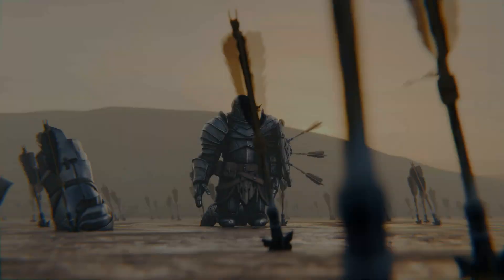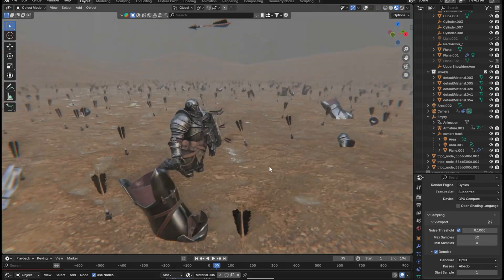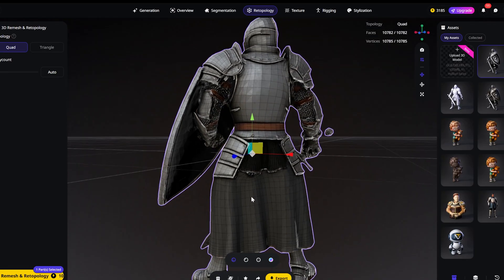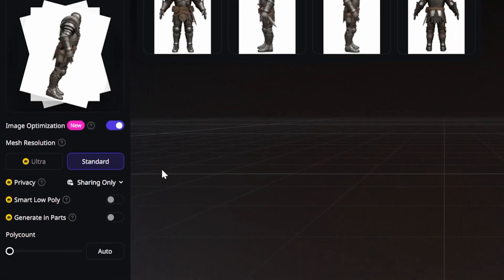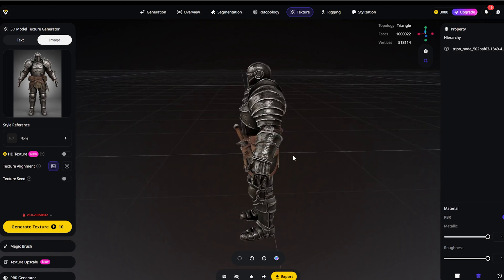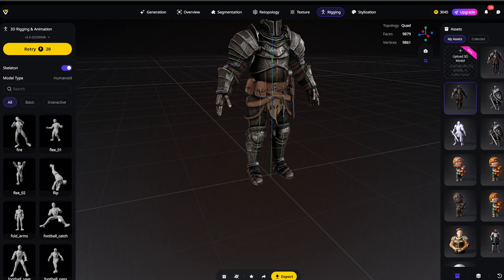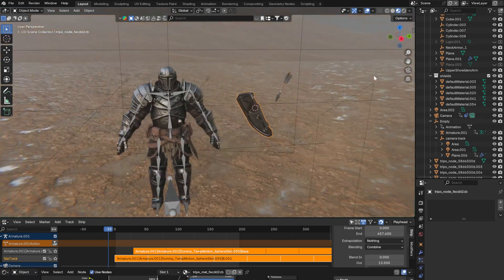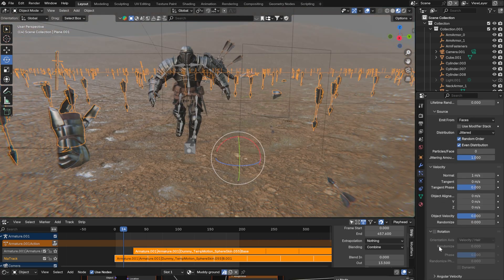You Won't Believe How EASY It Is to Create Detailed 3D Scenes with AI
Time Stamps

0:00 - The "No Manual Modeling" Challenge
0:58 - What is Tripo 3.0 Ultra?
1:48 - Generating the Warrior Character
2:36 - Reviewing Mesh & Texture Quality
3:14 - Auto-Rigging & Animation
4:00 - Generating Weapons & Props
4:37 - Assembling the Scene in Blender
5:27 - Final Cinematic Reveal
5:40 - Special Offer & Outro